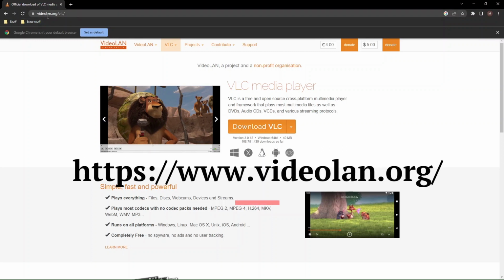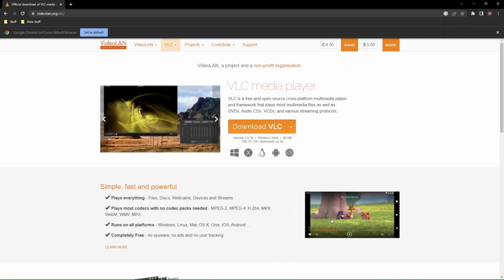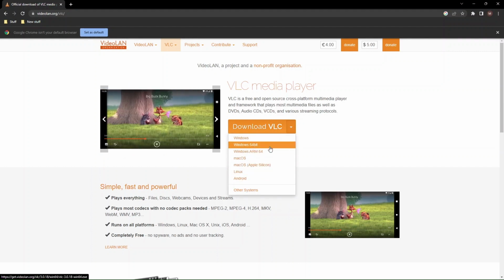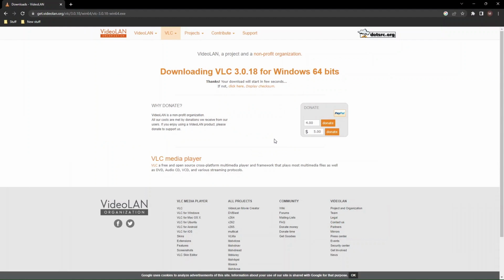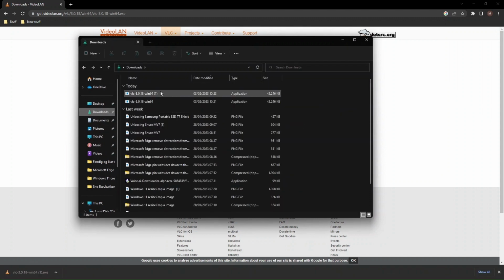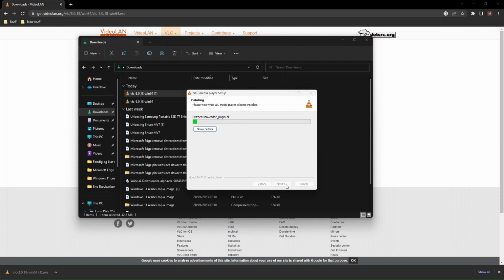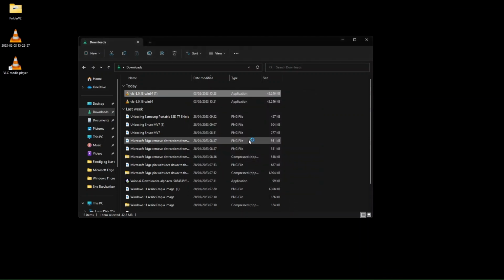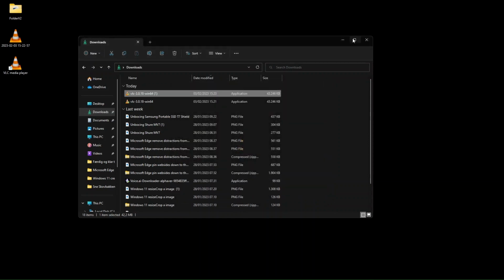How To Download/Install Vlc Media Player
Hi

Today I will just show a quick way on how to install Vlc Media Player for your computer.